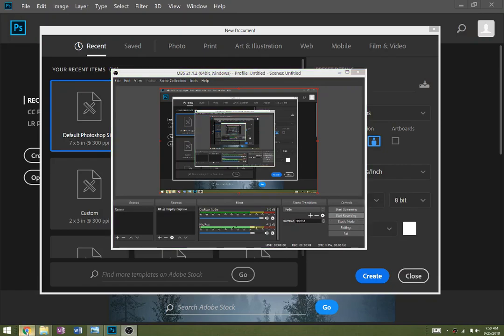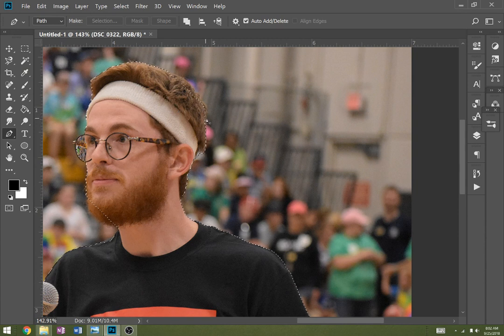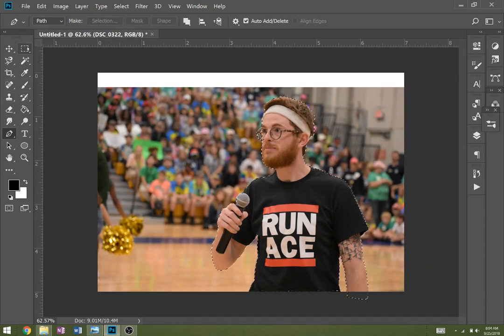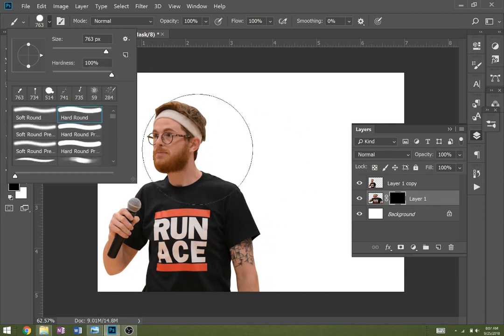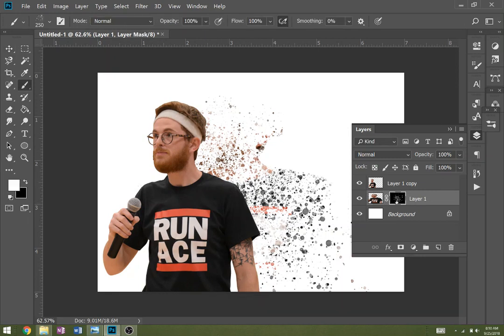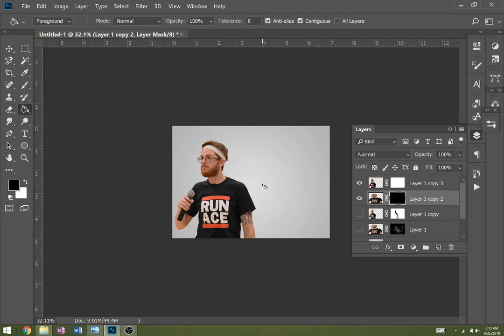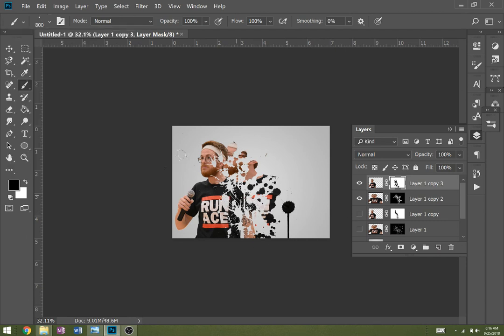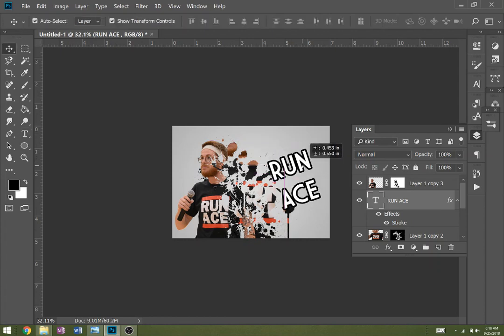Splatter Effect - Using Layer Masks in Photoshop CC 2018